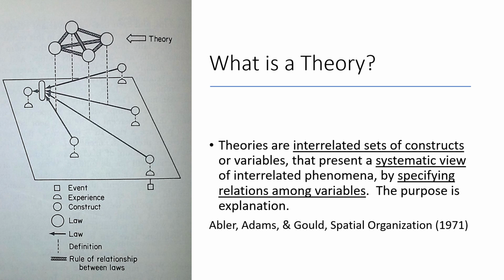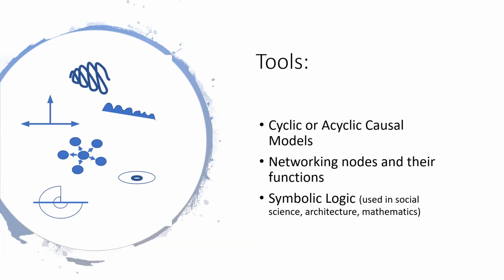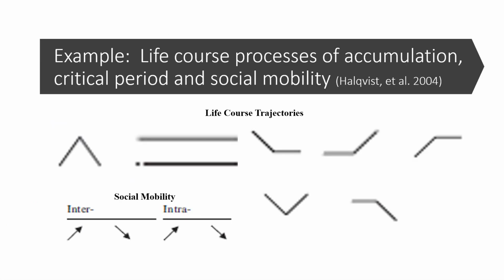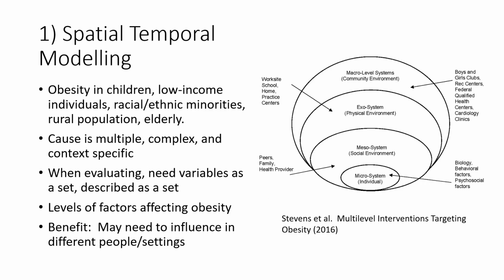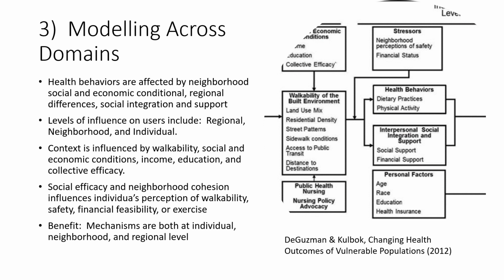The Purpose of Modelling Constructs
This video will describe some of the benefits of using construct to model the findings of your research.  Tools and examples from health and social science literature will be included.